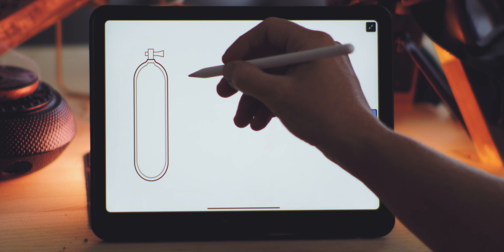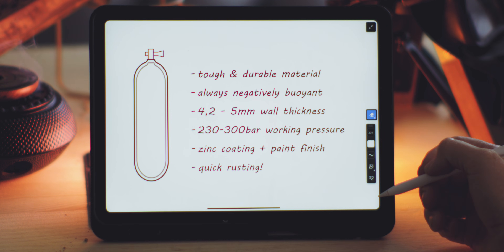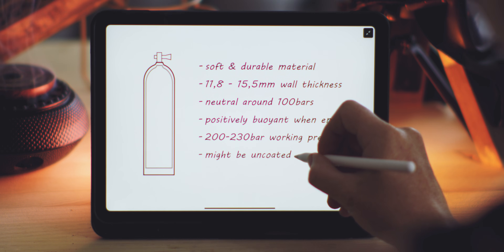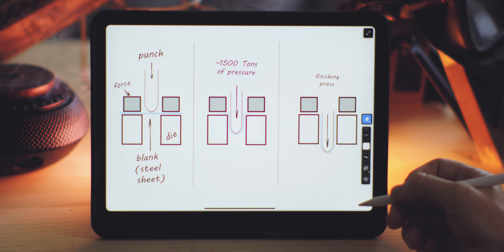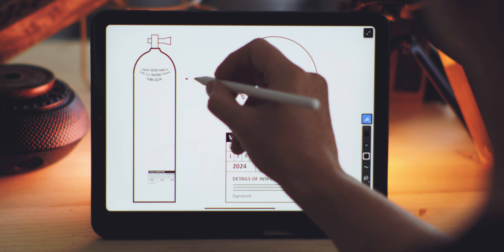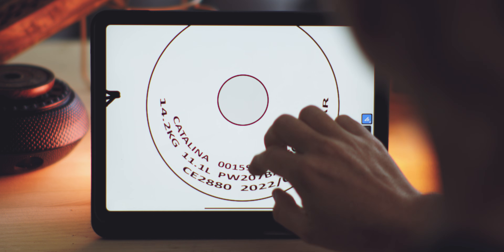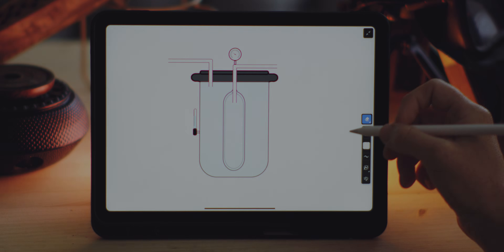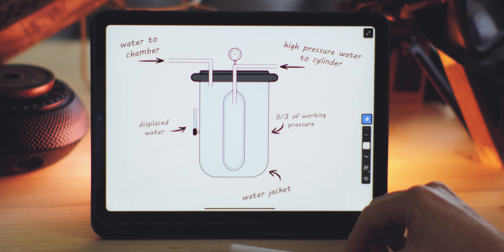Steel Vs. Aluminium Scuba Cylinders | Master Series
Choosing the right dive cylinder can make or break your underwater experience! In this video, we dive deep into the key differences between aluminum and steel cylinders, covering everything from buoyancy shifts to corrosion resistance and manufacturing processes. Whether you’re wondering about the pros and cons of each material, trying to understand pressure ratings, or curious about inspection requirements, we’ve got you covered. By the end, you'll know exactly which cylinder type best fits your diving style and conditions—so you can make a safe and informed choice. Watch now to elevate your diving knowledge and make every dive a great one!

🚀 Reinforce your understanding. 🚀

00:06 The Importance of Using the Right Cylinder
00:47 Steel Cylinder Characteristics
01:31 Aluminium Cylinder Characteristics
02:20 The 'Deep Draw' - Steel Cylinder Manufacturing Method
02:48 The 'Backwards Extrusion' - Aluminium Cylinder Manufacturing Method
03:22 Understanding Scuba Cylinder Markings
04:31 The Visual Inspection
04:52 The Hydrostatic Test
05:25 The Superiority of Aluminium Cylinders

FlowState Divers strongly urges people to seek dive instruction through an internationally recognized training agency and to dive safely and within the limits of their certification level at all times. Our channel is aimed at already-certified divers looking to further their skills.
The creators of this content will not assume any liability for direct or indirect losses or damages that may result from the use of information contained in this video including but not limited to economic loss, injury, illness or death.**